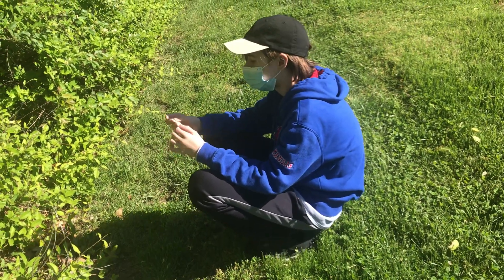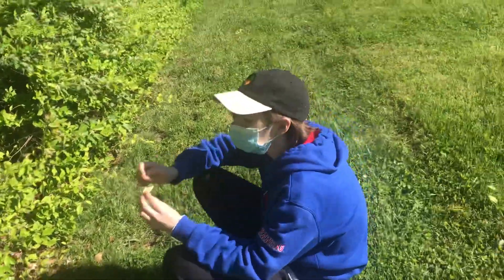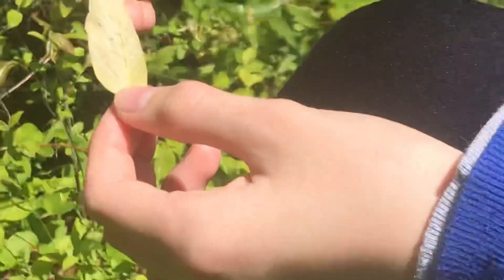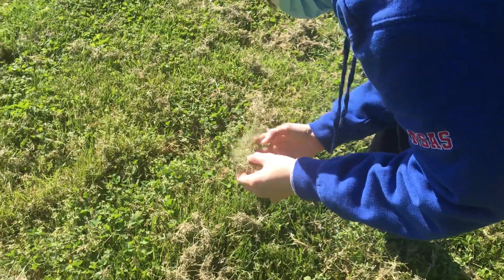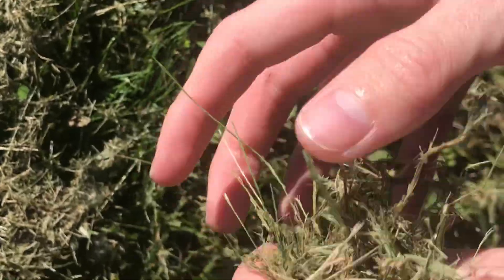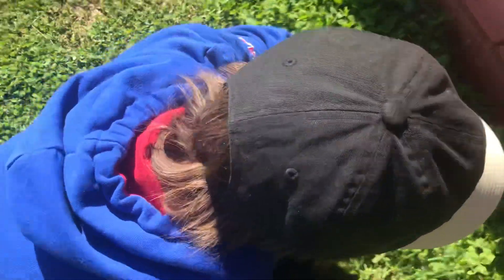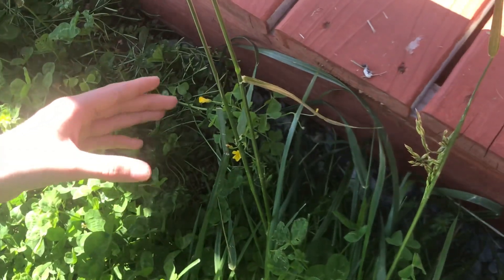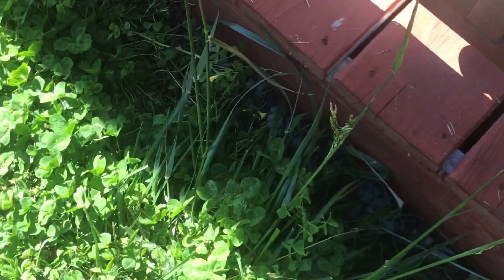RaGee finds epic plants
Watch please. The Chanel is dying and we are losing subs.